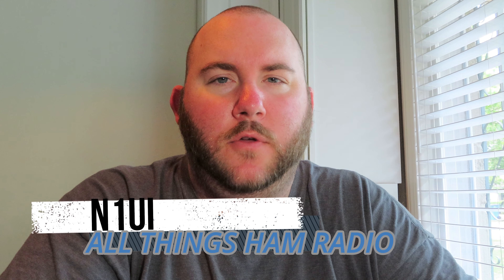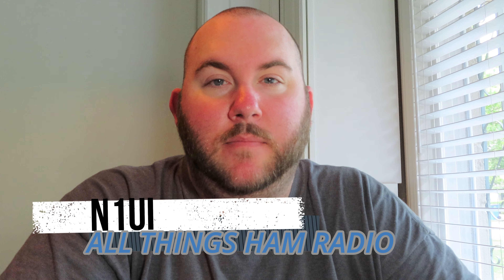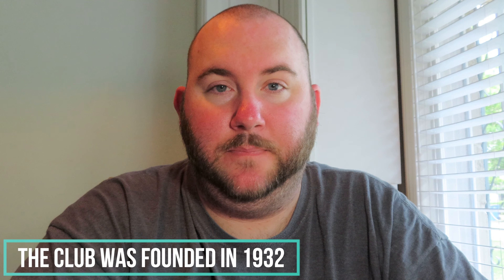How I got my Extra Ham Radio License!!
I go through the process of how I got my Ham Radio Ticket... I explain how I went from Tech. to Extra and the material I used and the challenges I overcame to achieve my Ham Goal! Hope you enjoy :) N1UI